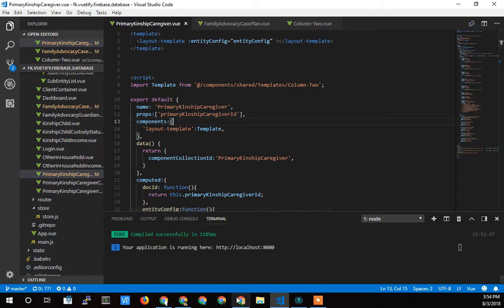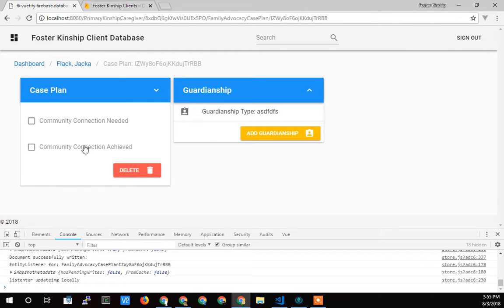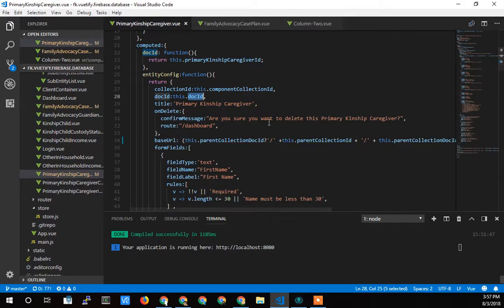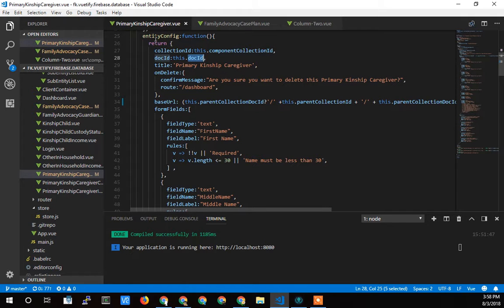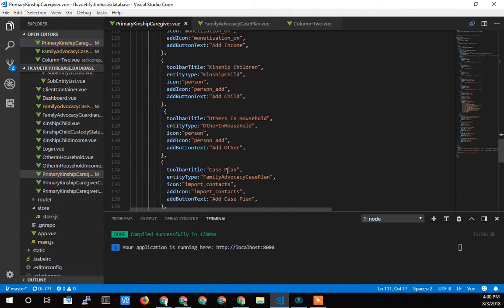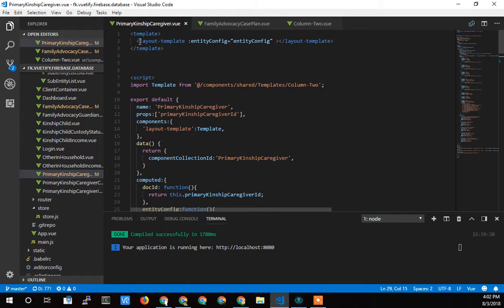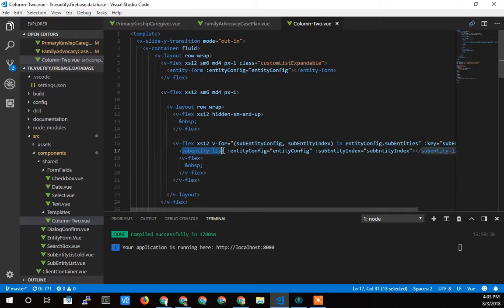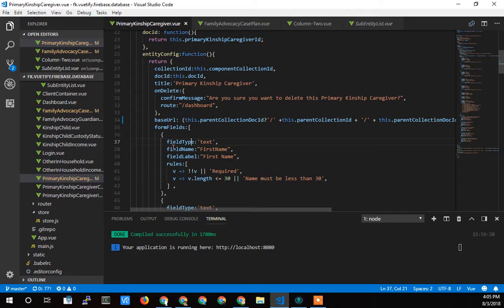41. Abstracting code further into Templates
In this video, I show how I further abstract the code to be more dynamic by structuring components into templates.  The app is moving towards being configured by a JSON object.